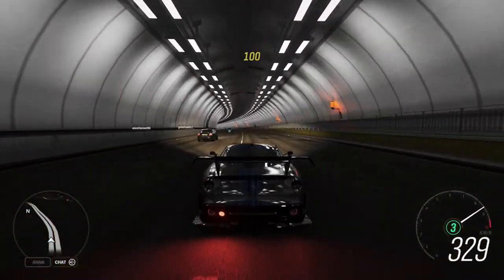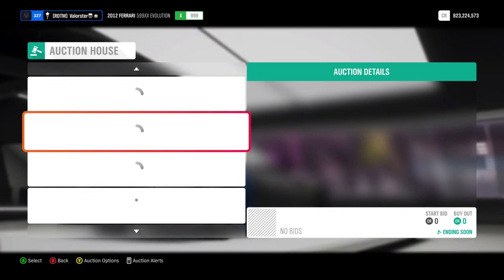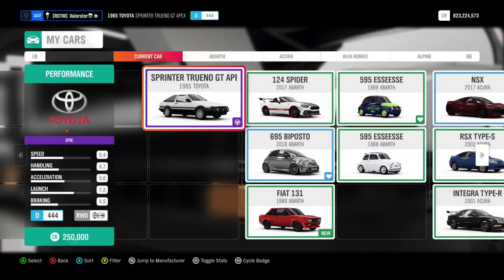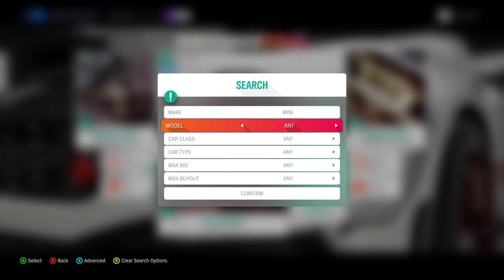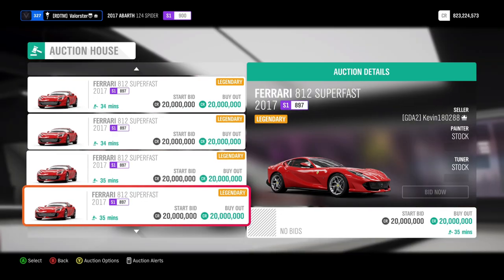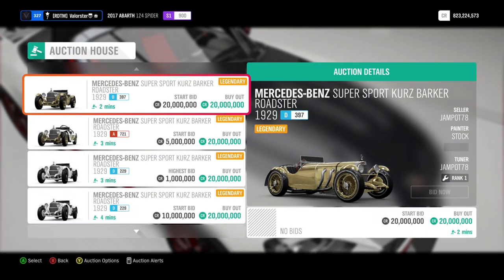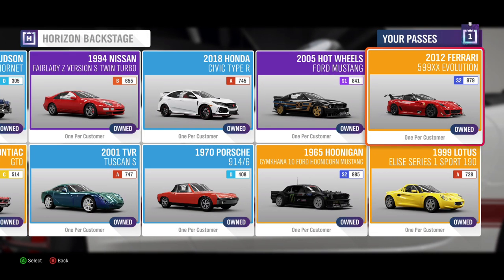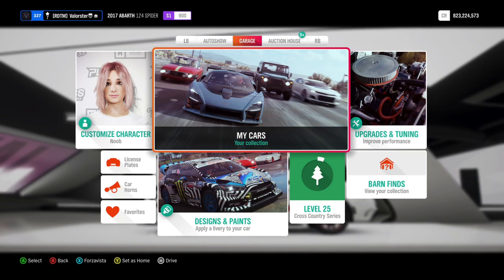FORZA HORIZON 4 "Auction house 20,000,000 MILLION CREDIT Cars To Sell NOVEMBER 2020"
This Applies For November and maybe longer!! Advice : Look At 1 hour and 24 Hours Cars.
Hey everyone!